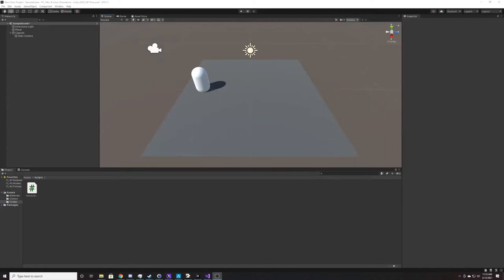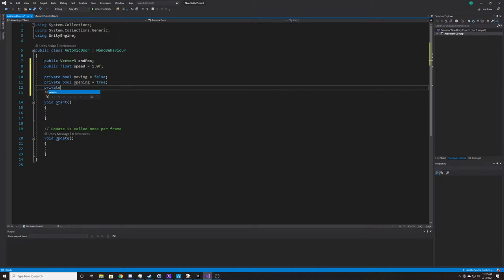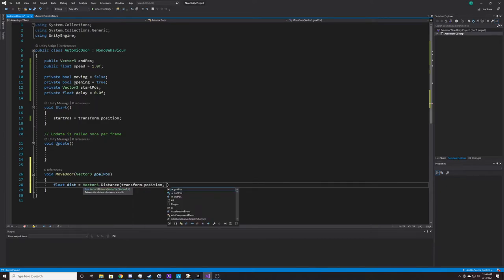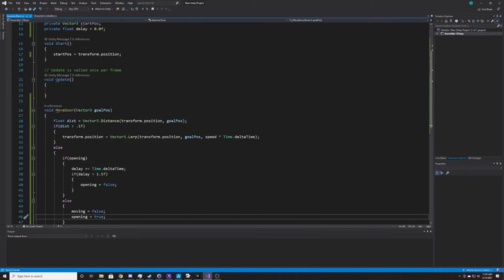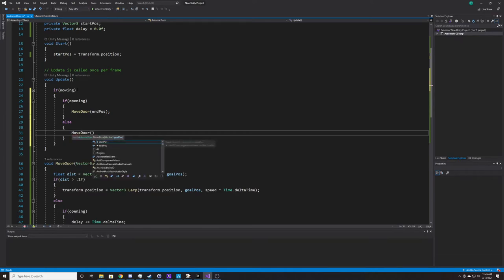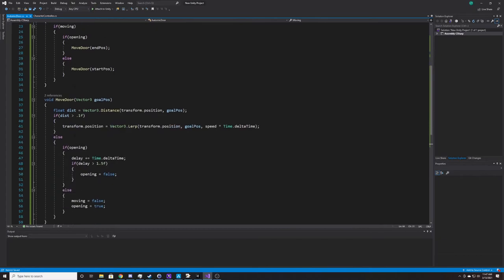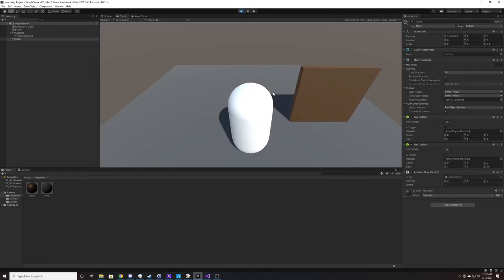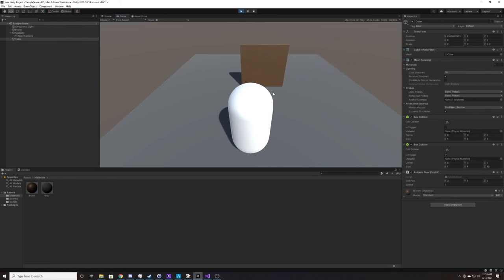EASY automatic sliding door in UNITY | Unity Tutorials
Learn how to create sliding doors in C#.  This video covers how to make a door that will open whenever the player gets it front of it.  Just follow along as Emily takes us step by step through an easy process to create automatic doors.  Do you have any questions?  Let us know down below!